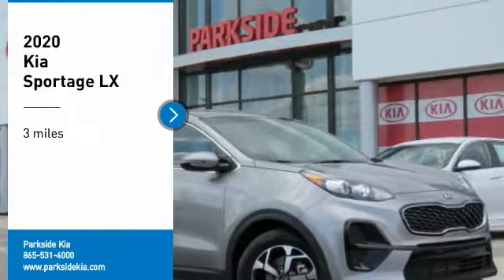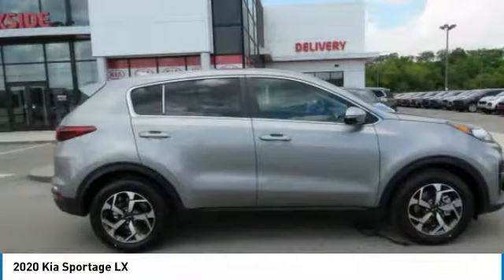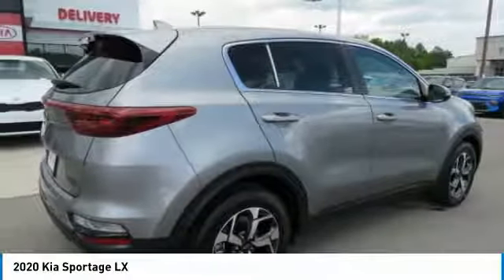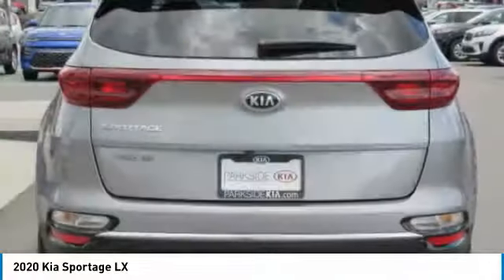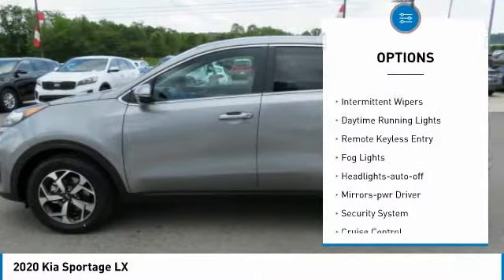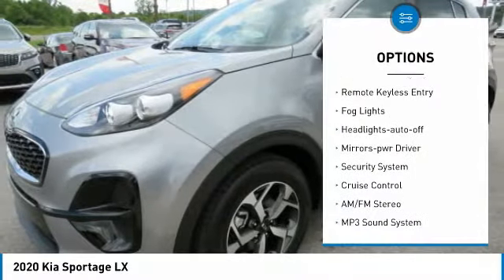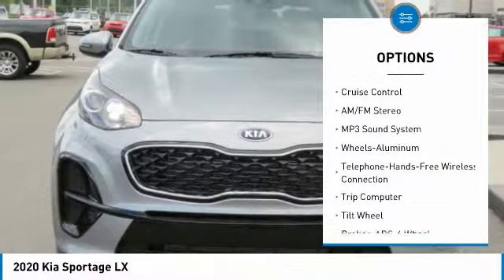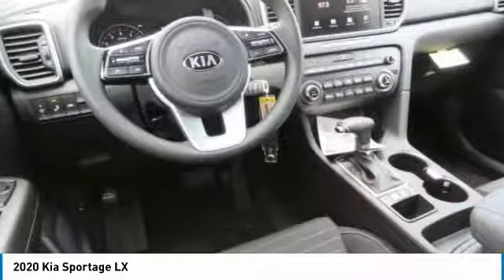2020 Kia Sportage Knoxville TN L7643869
2020 Kia Sportage LX

Parkside Kia
9929 Parkside Drive